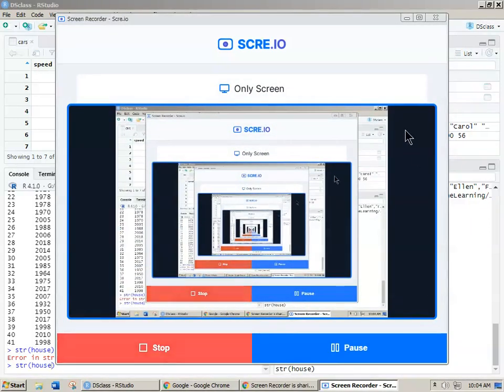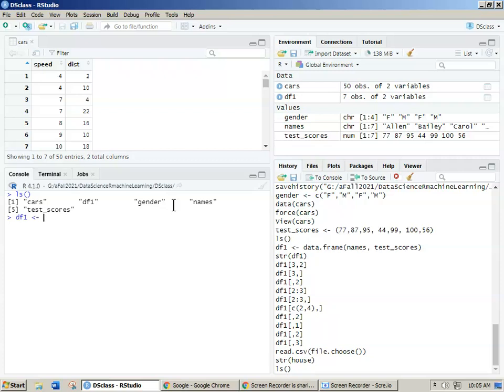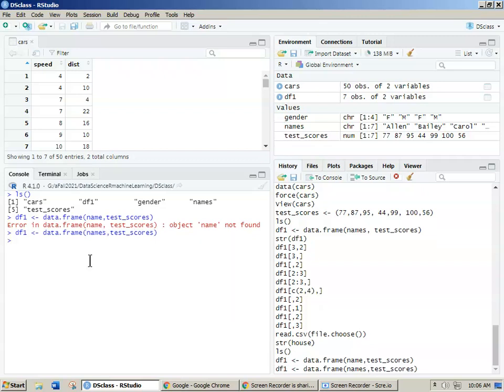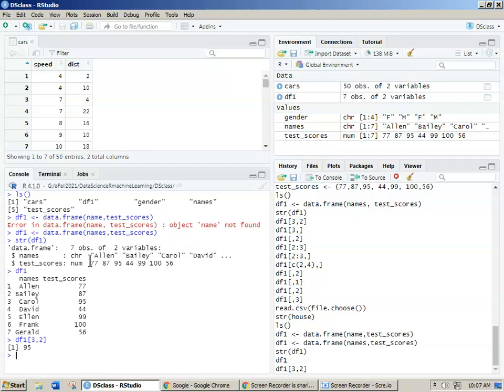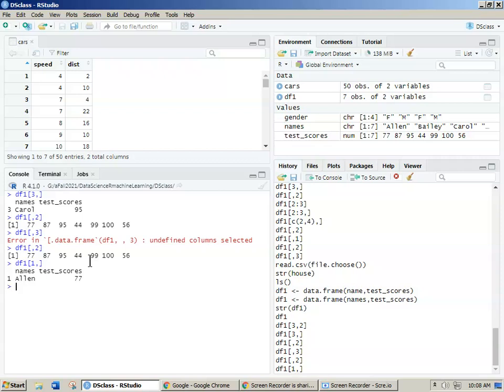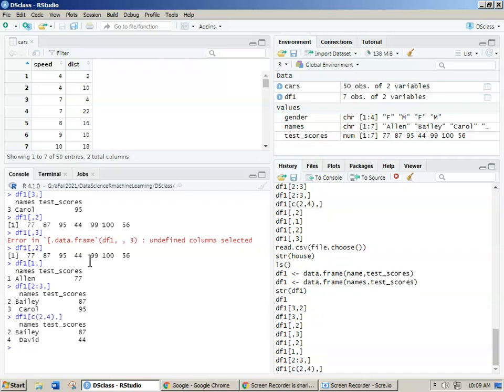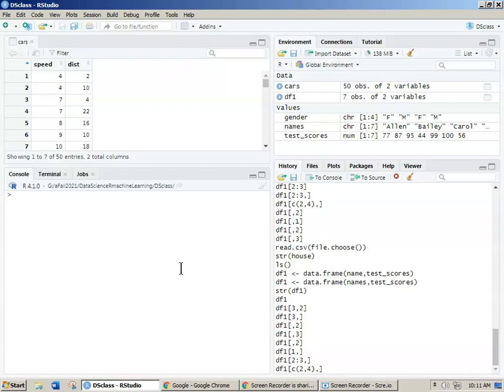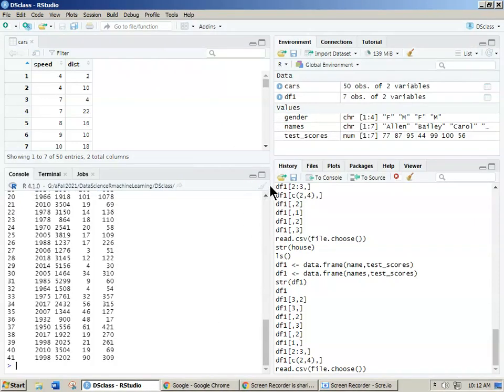4R Data Frames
Video 4 in the R series data science
download the file, put it somewhere you won't forget and watch the video.